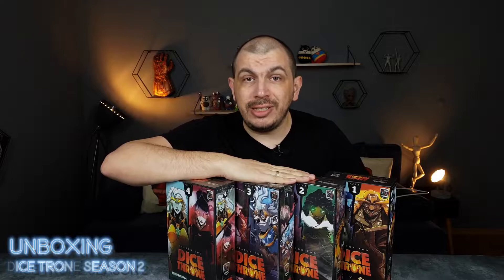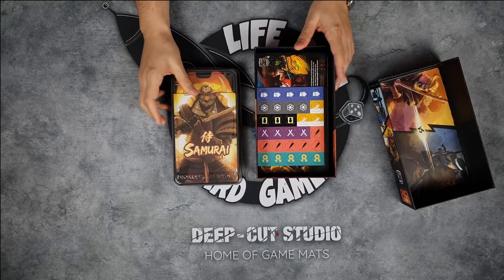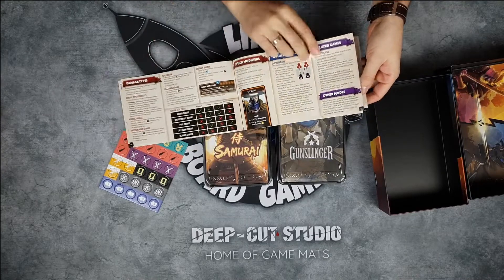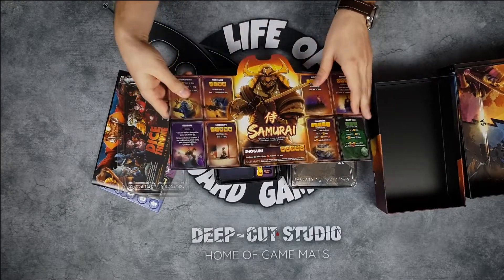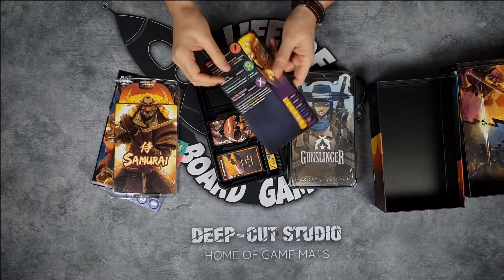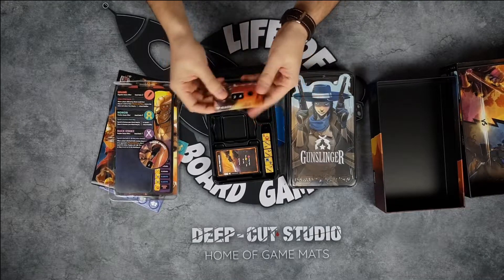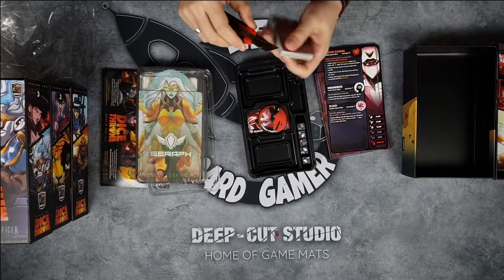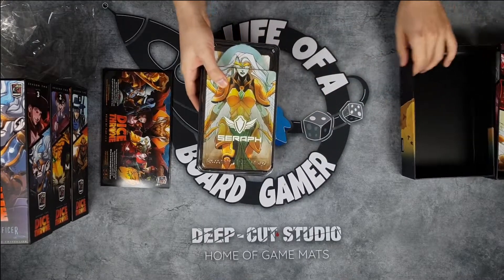Unboxing | DICE TRONE: SEASON TWO | Roxley